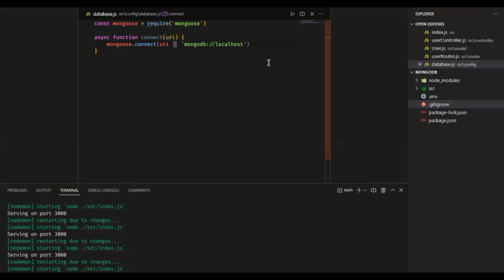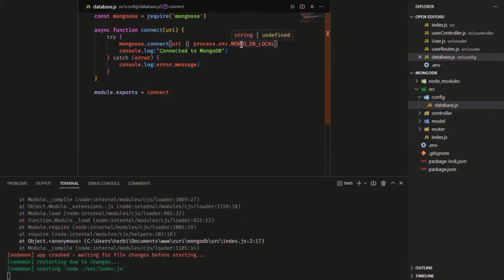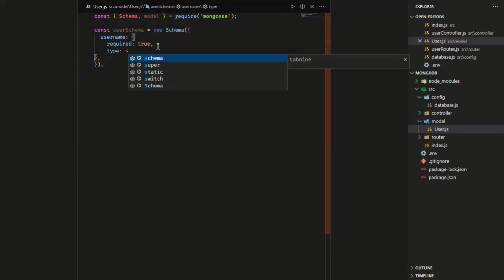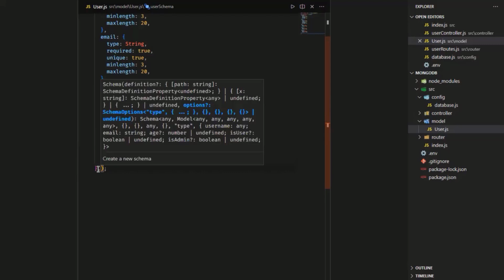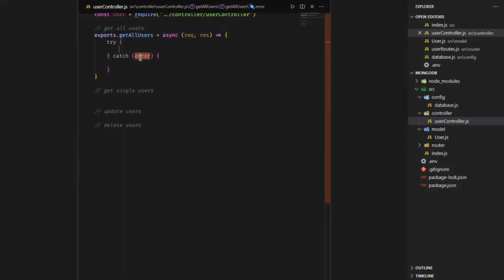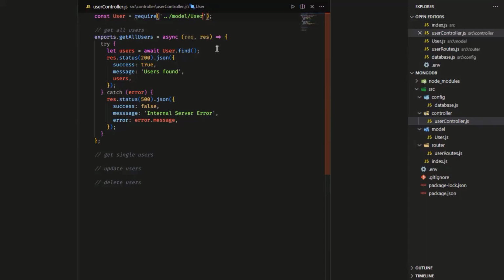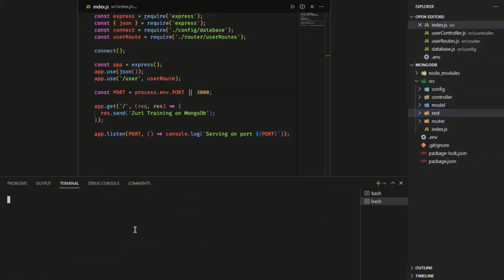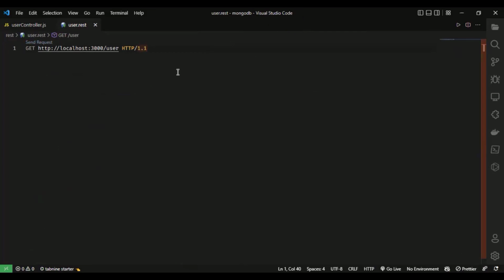Using MongoDb Express 2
This tutorial is a continuation of how to use MongoDb in express application.